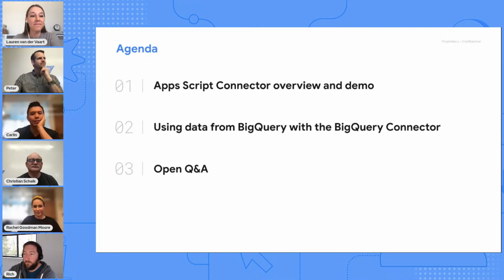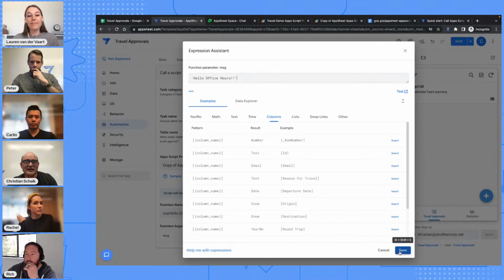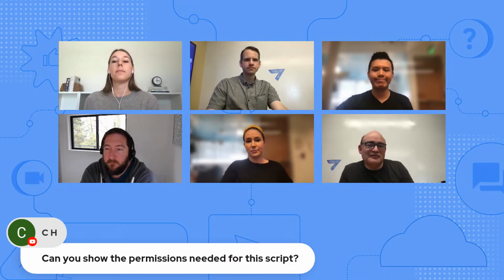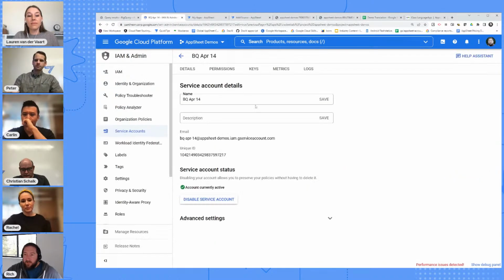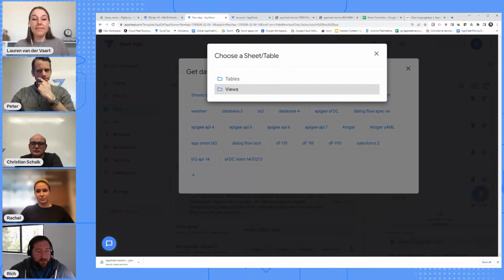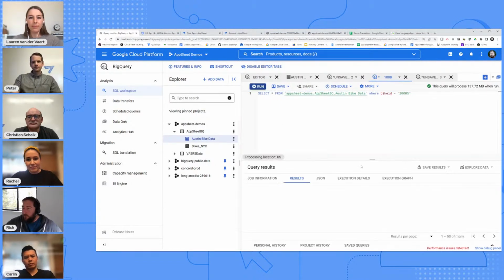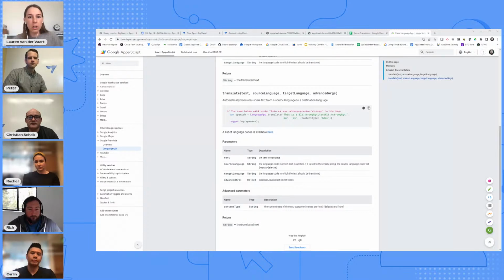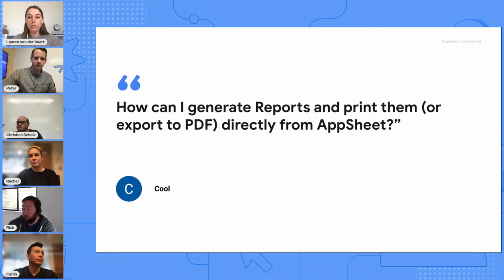Leverage AppSheet's New Apps Script Integration Capabilities and BigQuery Connector Enhancements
Add to your calendar and ask your questions in advance

Join us for AppSheet Office Hours on April 14th at 11AM PT to discover new platform enhancements that greatly enhance app creation with both the new Apps Script integration and BigQuery Connector enhancements coming soon.

The AppSheet team will demonstrate how you can natively call Google Apps Script functions within your AppSheet automation workflows, enabling your apps to tightly integrate with your own Apps Script code and over 30 Apps Script services, with support for Google Drive, Sheets, Calendar, Gmail, and more.

We’ll also explain how you can use data from BigQuery with the BigQuery Connector, plus new enhancements coming soon.

As always, you’ll have the opportunity to ask any questions (even if they’re not directly related to the session topic) and receive answers live from AppSheet experts.

00:00 Welcome
01:07 Apps Script Connector Overview
4:11 Apps Script Demo - building a travel request chatbot in AppSheet
14:25 Apps Script Q&A
18:46 Using Data from BigQuery
22:55 BigQuery Connector demo
33:37 Open Q&A
38:50 BigQuery Connector demo with write access
42:50 Open Q&A
59:34 Resources and what's next